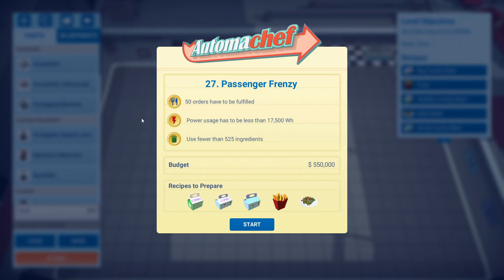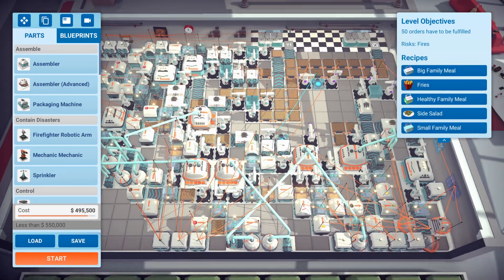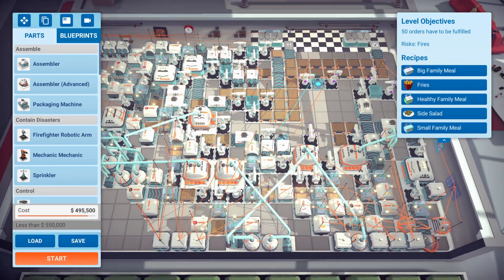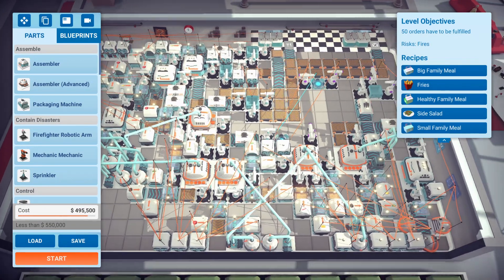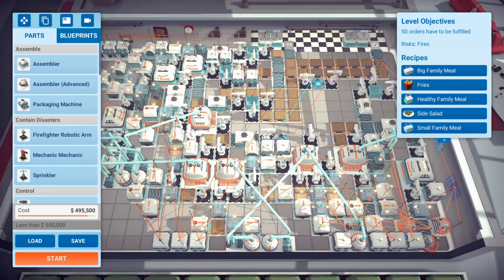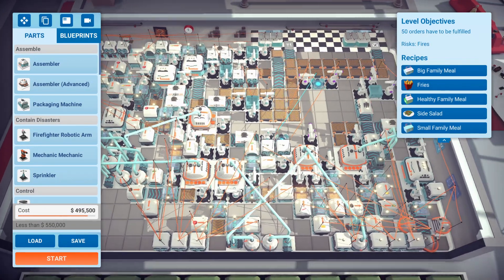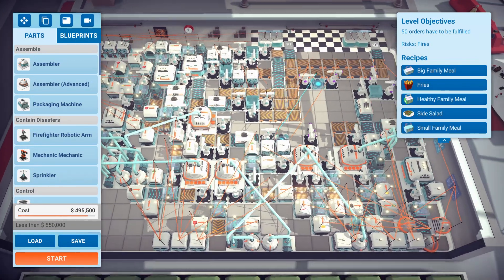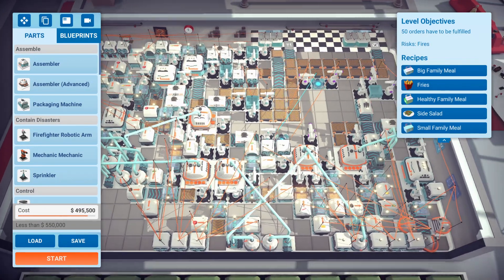Automachef Playthrough | Level 27 Passenger Frenzy